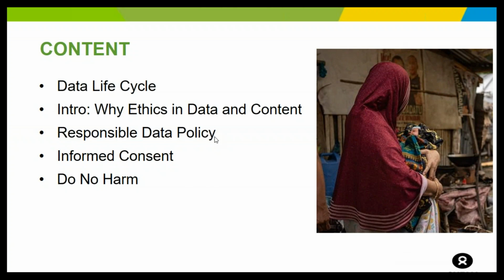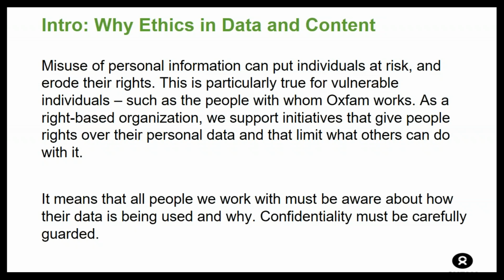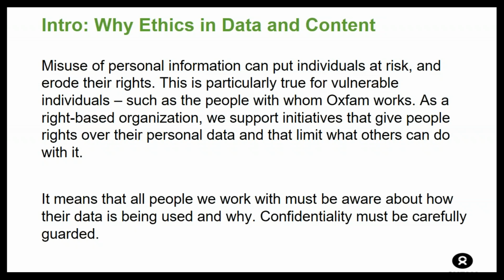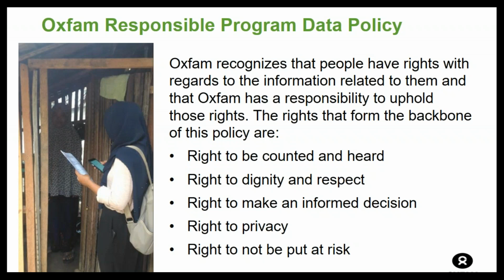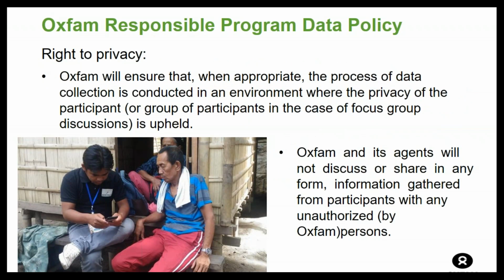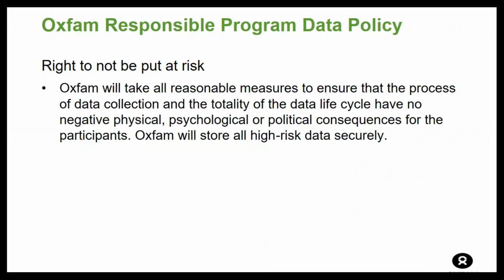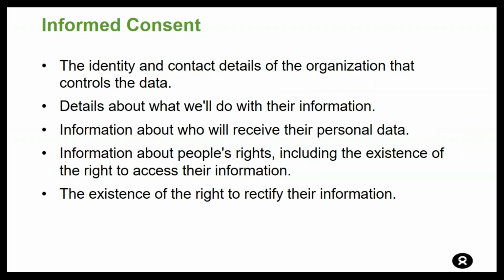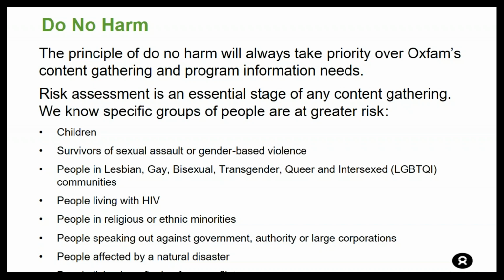191018 Ethics Data Management and Protection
Basics First: Ethics is one of essentials steps for any monitoring and evaluation professional. second webinar coming soon.